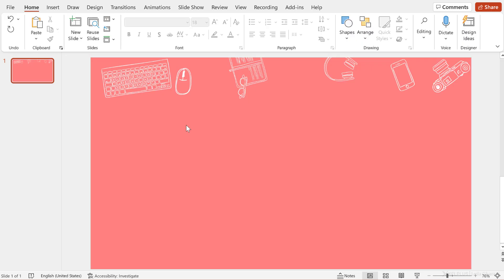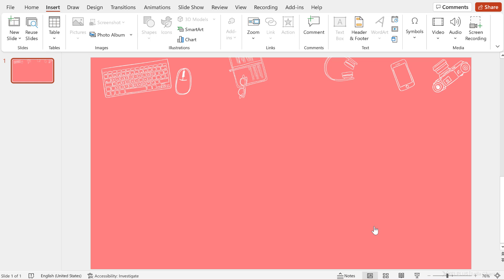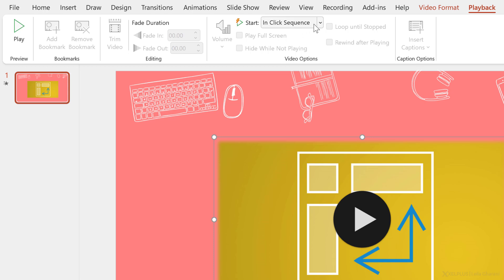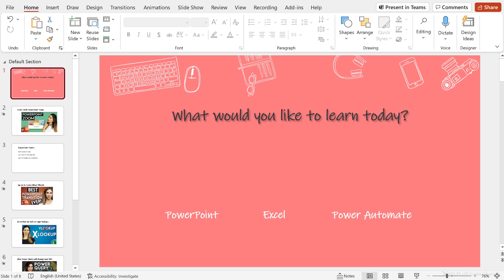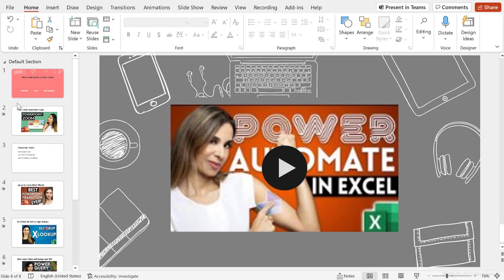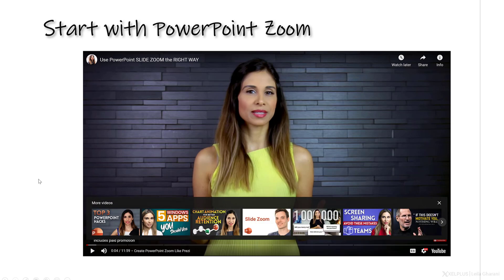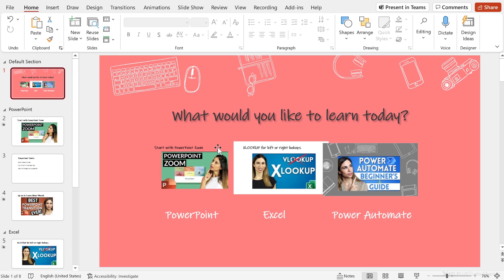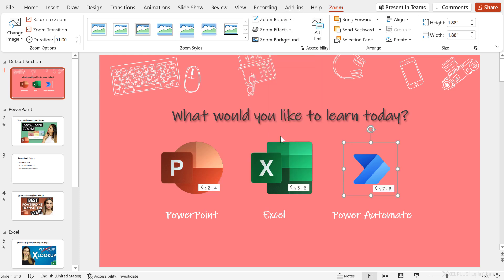How to Insert YouTube Video in PowerPoint (Plus a COOL Trick to Engage your Audience)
Enhance your Microsoft PowerPoint presentations by learning to insert YouTube videos and using the Zoom feature for a more engaging and professional look. This video is perfect for presenters looking to captivate their audience with dynamic content.

Here’s what we cover:

Inserting YouTube Videos into PowerPoint
▪️ Step-by-step instructions on adding YouTube videos to your slides.
▪️ Tips for starting the video at a specific point rather than from the beginning.

Customizing Video Appearance
▪️ Learn how to adjust video size and format.
▪️ Change the poster frame (the initial display image of the video) for a more tailored look.

Setting Video Playback Options
▪️ Choose how the video starts: automatically, in click sequence, or on manual click.

Integrating the Zoom Feature
▪️ Combine YouTube videos with PowerPoint's Zoom feature for an interactive presentation.
▪️ Set up a main slide where you can click on icons to jump to specific topics, including videos.

Enhancing Presentation Design
▪️ Tips on improving the visual appeal of your slides with Zoom feature.
▪️ Customizing backgrounds and thumbnails for a more professional appearance.

00:00 How to Insert a YouTube Video into PowerPoint Slides
00:51 Copy and Paste YouTube Video URL
02:06 Adjust Video Format and Poster Frame
03:10 Adjust Playback Start (In Click Sequence, Automatically,  When Clicked On)
04:23 Insert YouTube Video in PowerPoint With Zoom Feature
07:29 Improve Design - Remove Zoom Background
08:18 Improve Design - Change Image / Thumbnail
10:08 Wrap Up